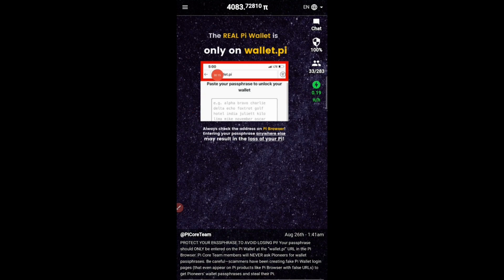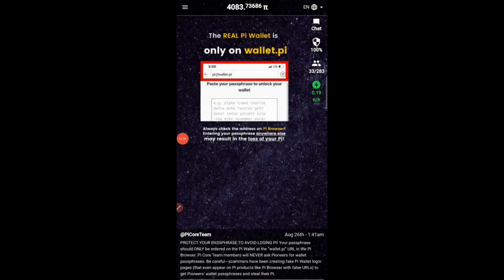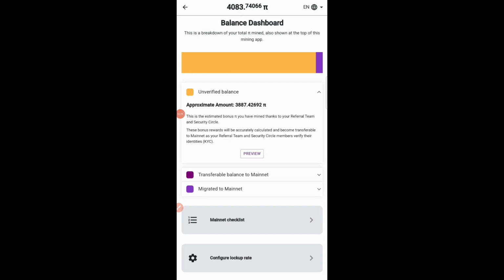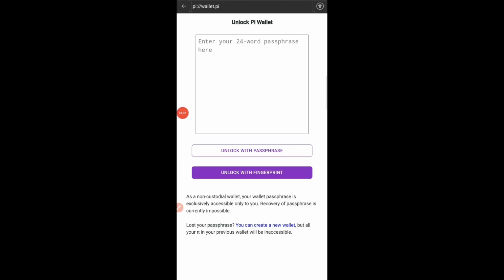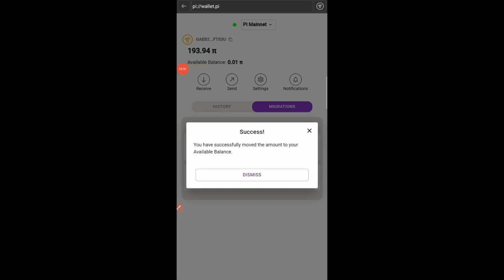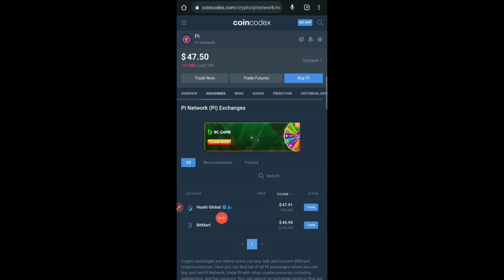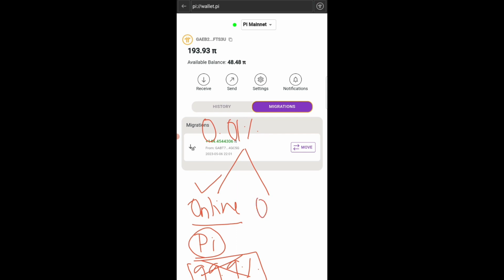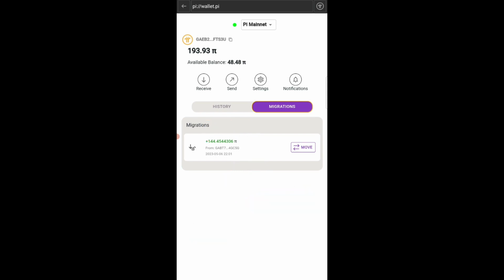Pi Network Working App | How To Earning Money without any Investment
Pi Coins Network Withdrawal Process | Pi Network Best Earning App | Easy to Earn Pi Jarura Try Karo
Redeem code:- vakilSahab1010

I am sending you 1π! Pi is a new digital currency developed by Stanford PhDs, with over 47 million members worldwide. and use my username (vakilSahab1010) as your invitation code.

Redeem code:- vakilSahab1010